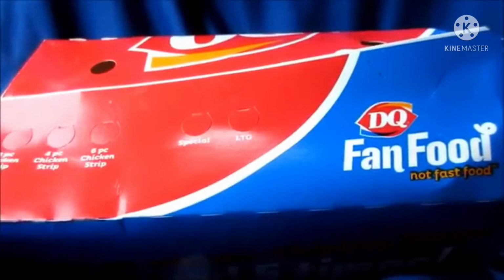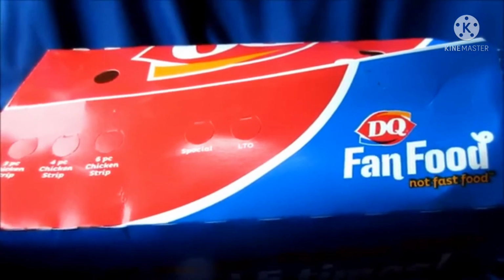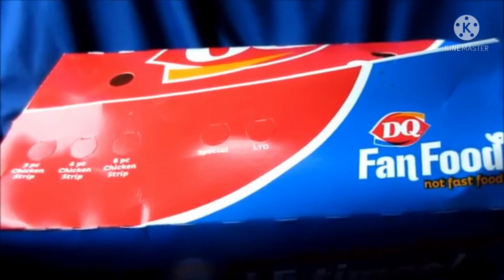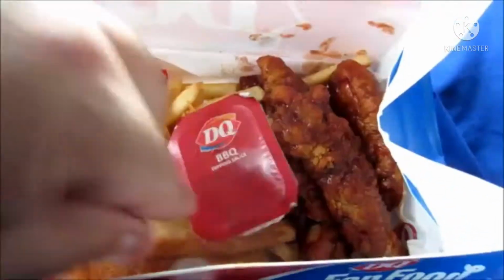Joeysdiabetestour goes yo the hospital yup